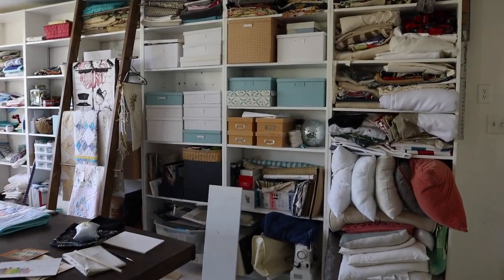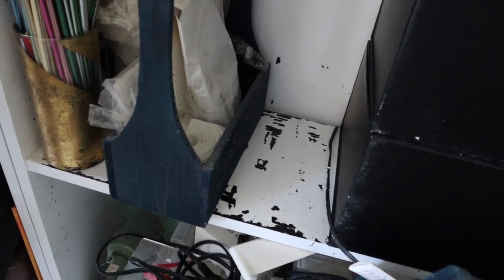How to paint IKEA laminate furniture(the secret ingredient).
I have painted everything in my career as a decorative painter. I've painted kitchen cabinets, floors, tile, all kinds of furniture, I even painted the likeness of someones house on an ostrich egg. So laminate is not foreign to me, I've painted my share of laminate and there is only one thing that sticks to laminate, and its SHELLAC based primer. Oil works too, but who wants to fuss with oil? Then you can never paint over it again unless you use oil again. You can paint over Shellac primer with any kind of paint, therefore you can use endless colors. And you never have to worry about whether or not its oil.

Shellac gallon...